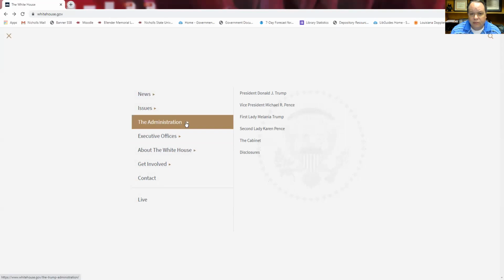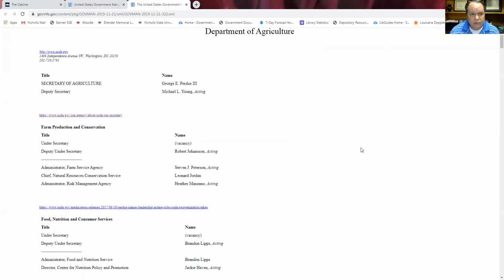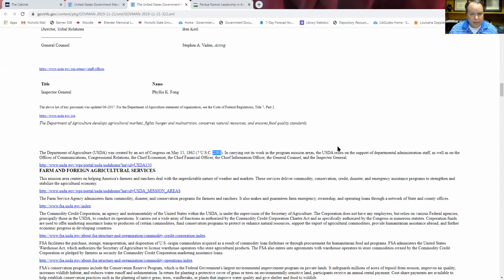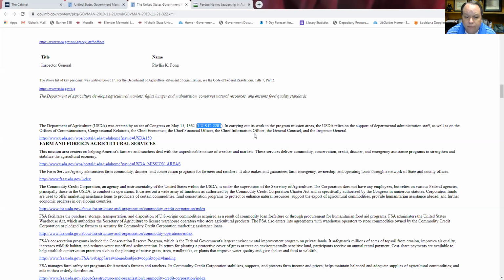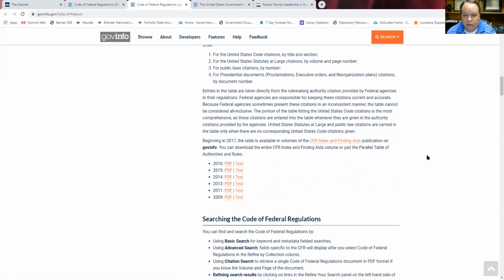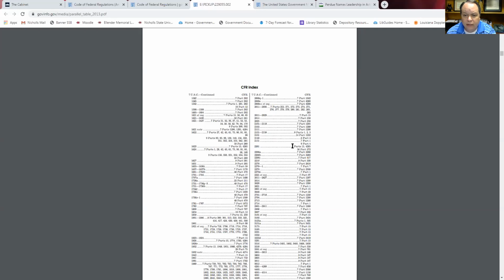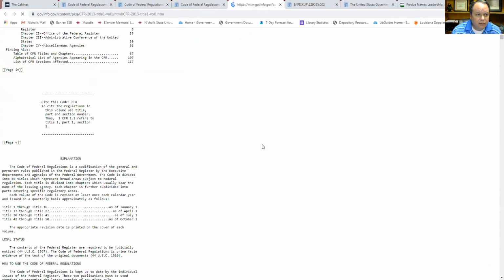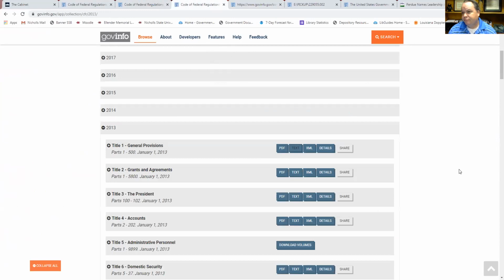SATC 101 Module 1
Video tutorial on the government resources you will need to use for Module 1 assignment in SATC 101.